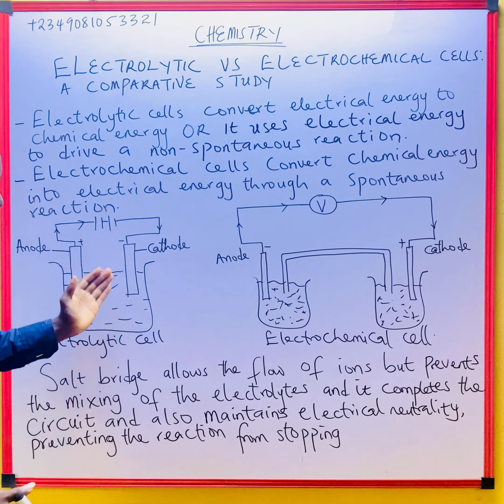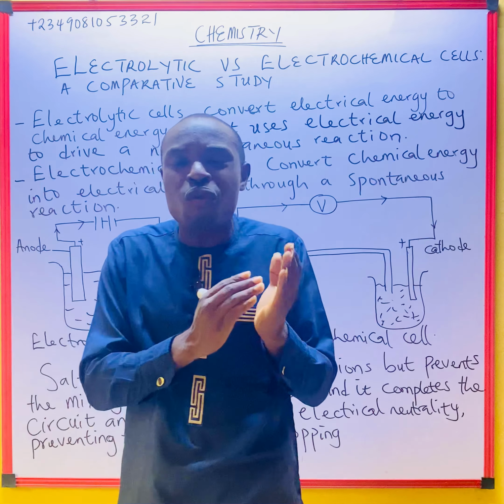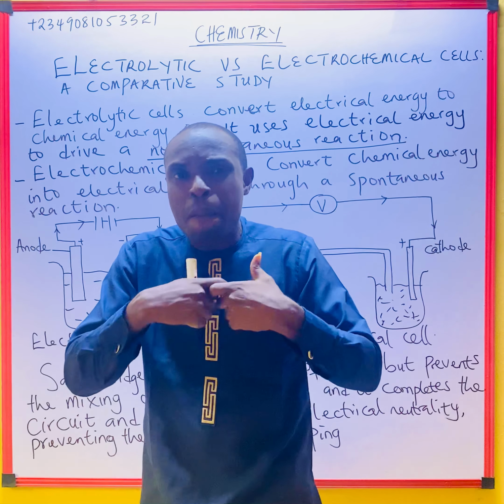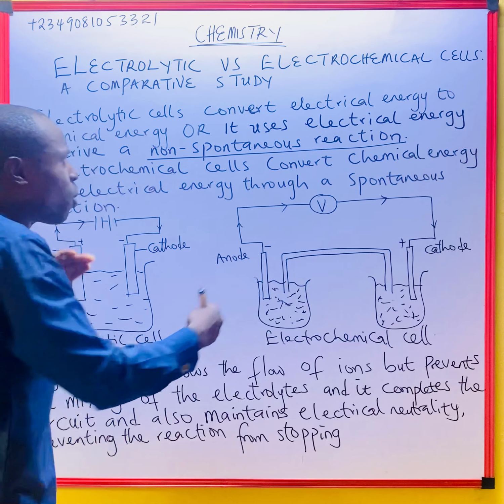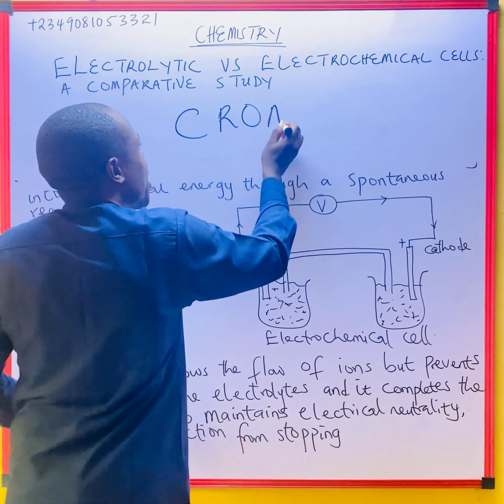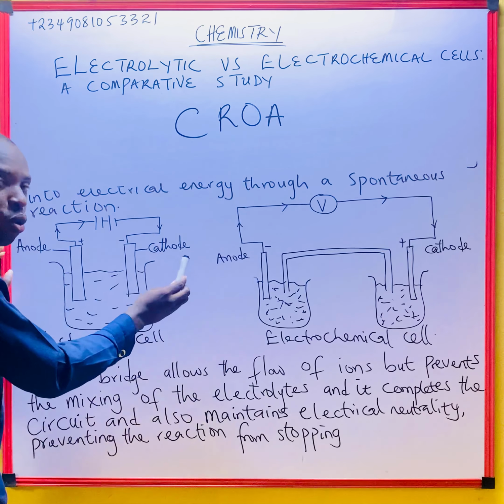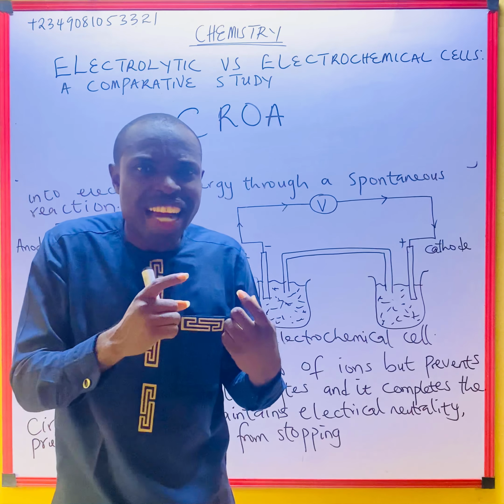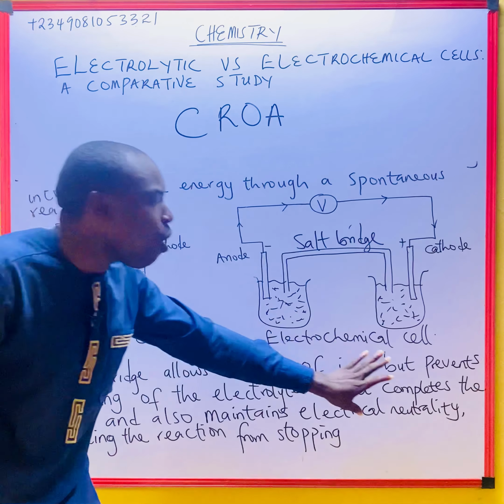Electrolytic vs. Electrochemical Cells: The Ultimate Comparison!(My OWN SIDE OF THE STORY)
"Ever wondered how electrolysis works or how batteries generate power? In this video, we break down the key differences between electrolytic and electrochemical (galvanic) cells. Learn about electron flow, ion movement, oxidation-reduction reactions, and real-world applications. Whether you're a student, teacher, or science enthusiast, this video makes electrochemistry simple!